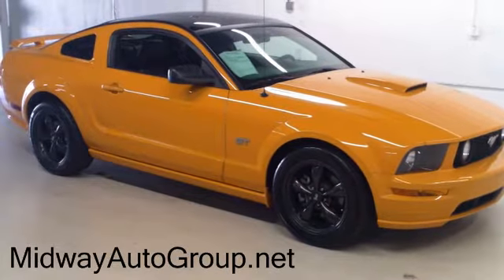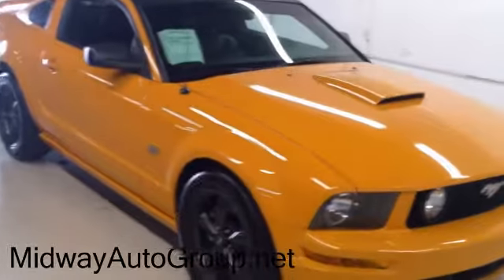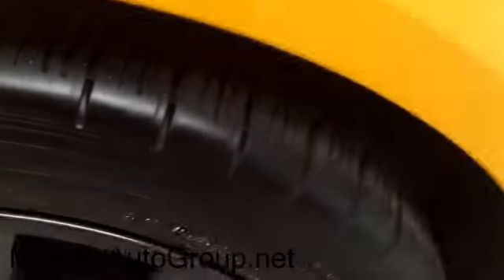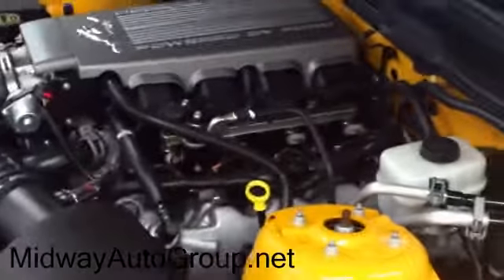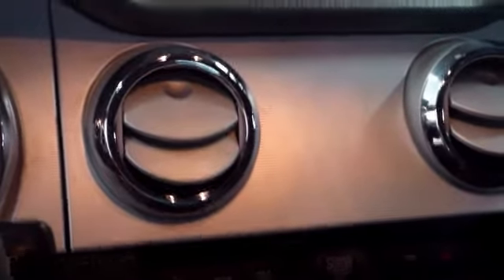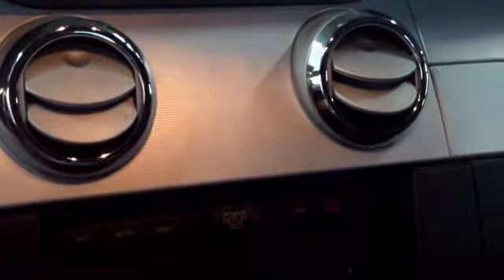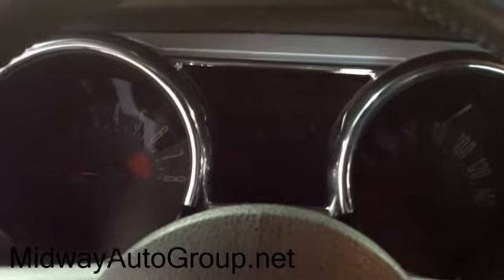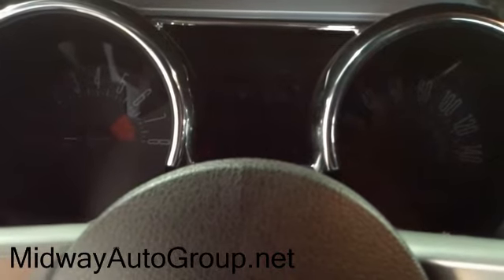2007 Mustang GT Premium (leather, Shaker 1000, panoramic roof). 33k miles Addison TX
2007 Mustang GT Premium (leather, Shaker 1000, panoramic roof) for sale. 33k miles. Clean vehicle history. $20,987 Addison TX